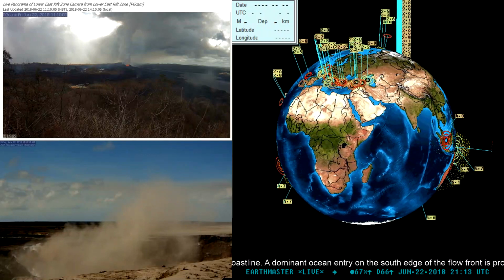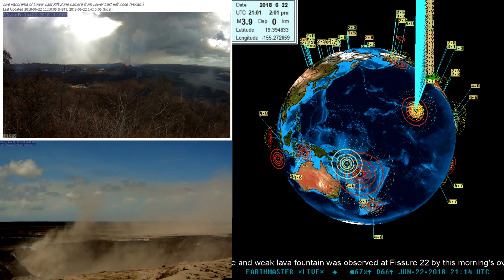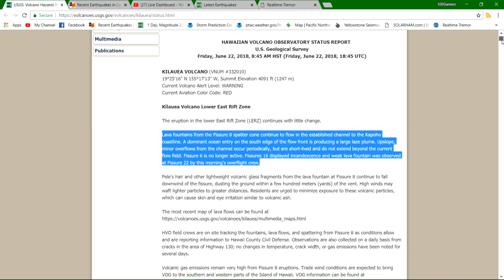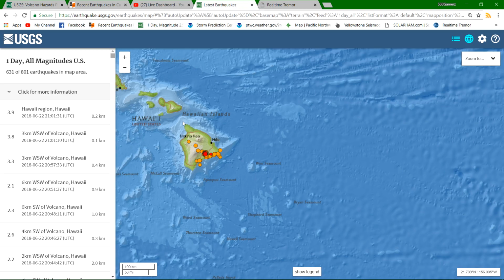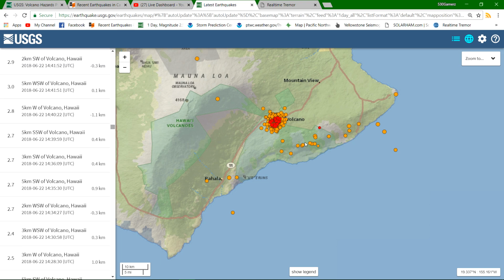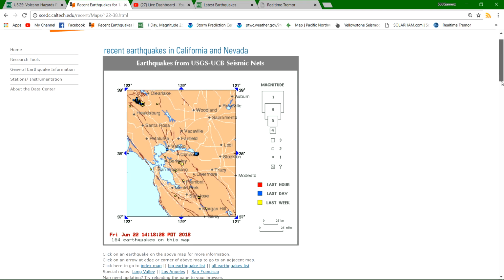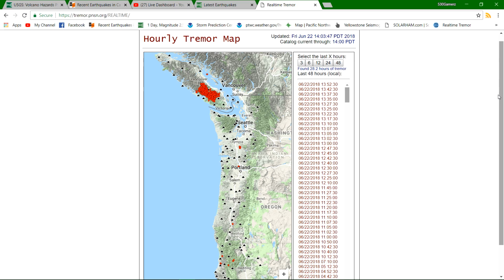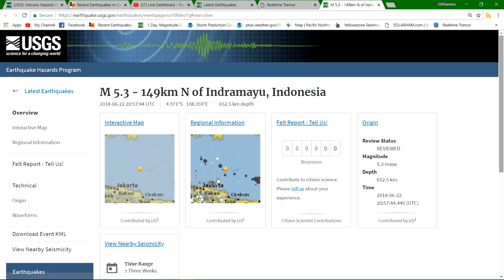630 Earthquakes today at Kilauea...Earthquake and Kīlauea Volcano Update for 6/22/2018